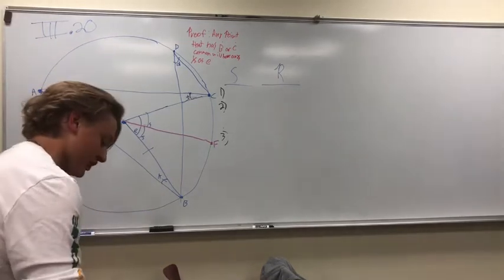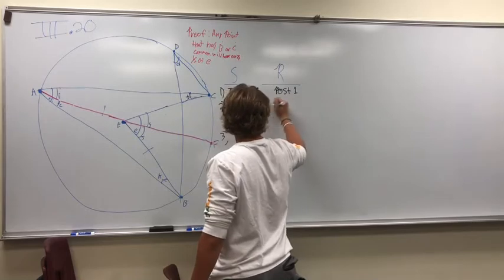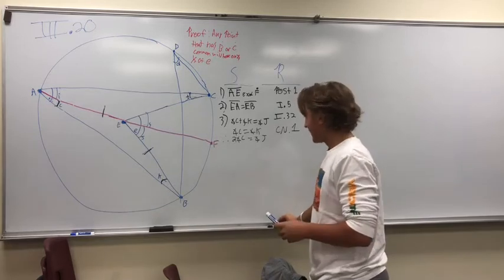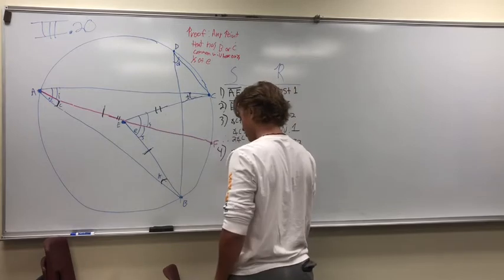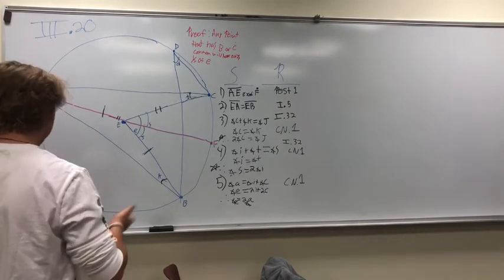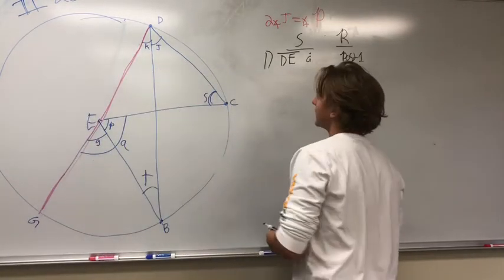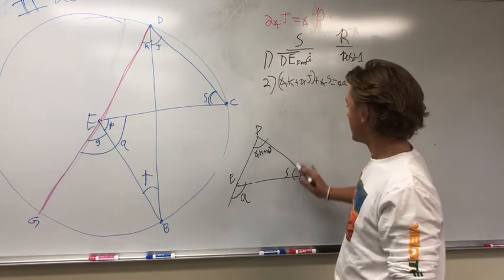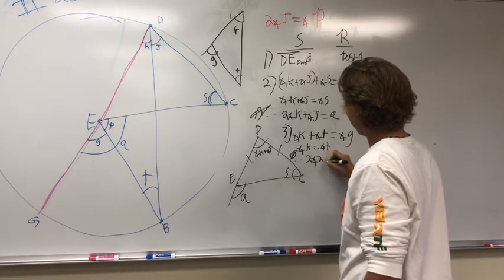Euclid’s Elements Book 3 Proposition 20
YOU WONT BELIEVE WHAT EUCLID HAS TO SAY ABOUT THIS PROPOSITION!!! 😱🤯😖